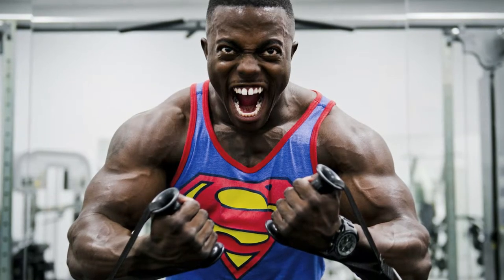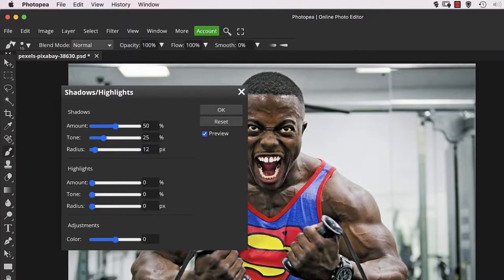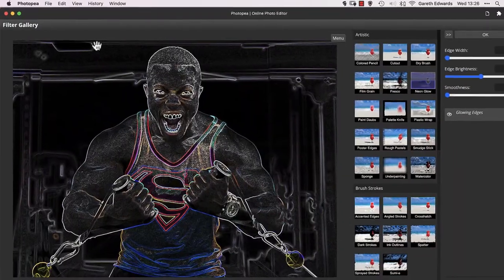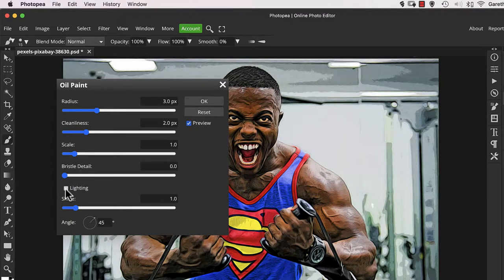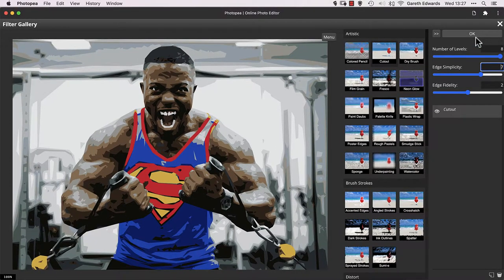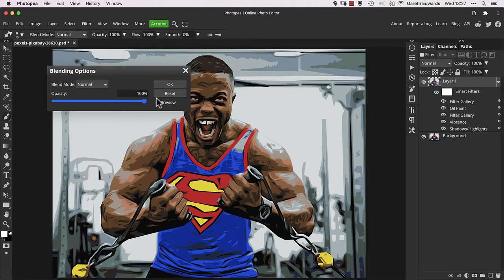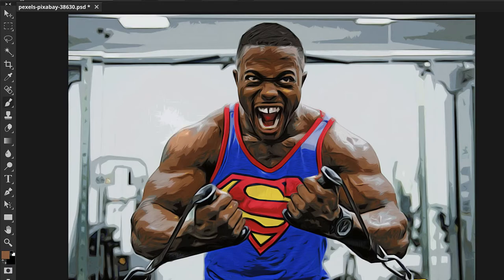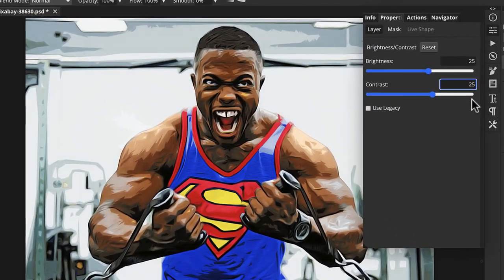How to create a Cartoon Effect in Photopea! [Photopea Tutorial]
In this tutorial, i’m going to show you how to create a cartoon effect in Photopea. This effect is built up in stages using stacked effects within a smart object, and the exact settings to use for each filter is completely subjective, and depends on the individual image, and of course, your own personal taste.

But because it is a smart object, you can jump in and tweak any of the individual effects at any point, and tweak to your heart’s content… all non-destructively of course!

Here are some of the techniques/tools used in this Photopea Tutorial:

- Smart objects
- Shadow/highlights adjustment
- Vibrance
- Colour blend mode
- Various filters inc. Filter Gallery

and more!

Software I also recommend:

Topaz Gigapixel -   amazing software for upscaling to much higher resolutions without sacrificing quality. It's a perfect partner to Photopea in my opinion. Check it out here: